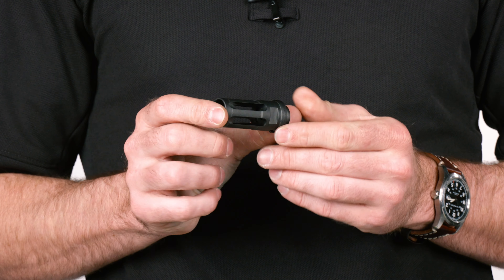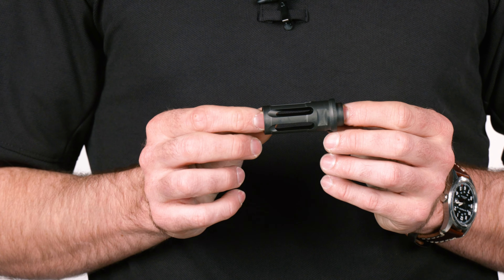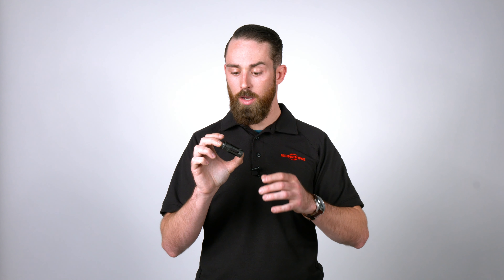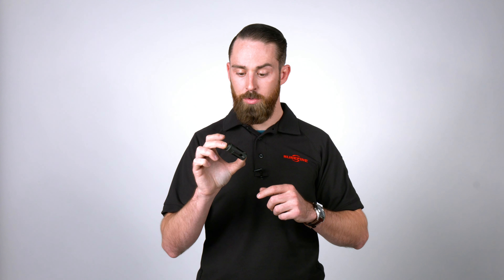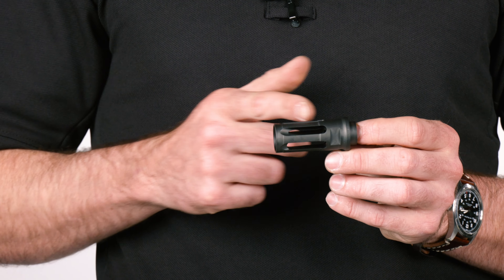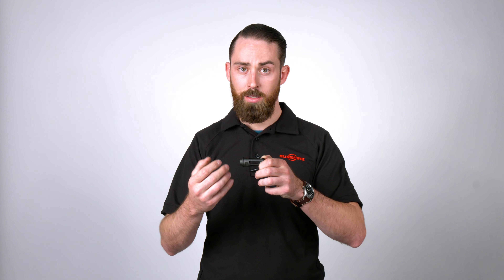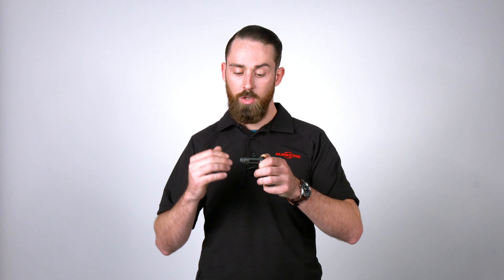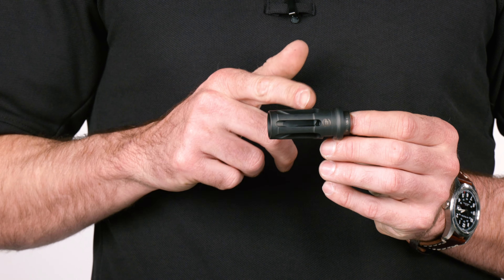SureFire Spotlight: The Closed Tine Flash Hider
SureFire adapters serve as rock-solid, precision mounting platforms for SureFire SOCOM Fast-Attach Suppressors, as well as, serving as a standalone muzzle device. The SureFire Closed Tine adapters closely represents a traditional birdcage flash hider along with having wrench flats for ease of installation. Just like the other SOCOM muzzle devices, this adpter is precision machined from heat-treated stainless steel which is highly resistant to gas and particle erosion. Additional these adapter utilize multiple bearing surfaces to ensure proper suppressor alignment every time.